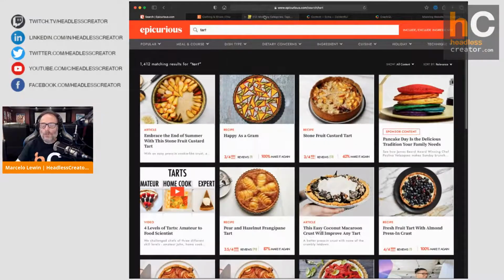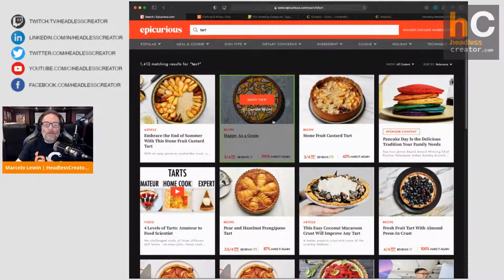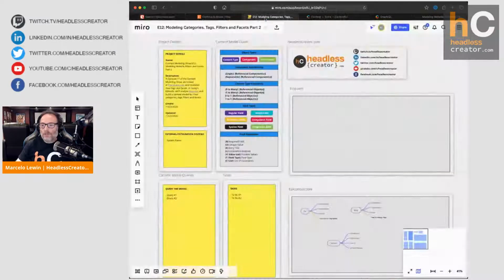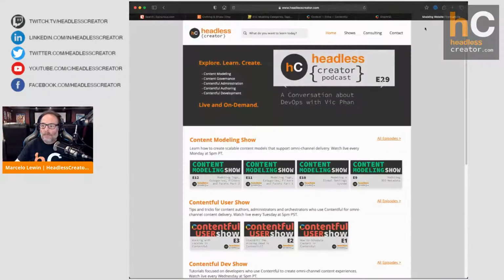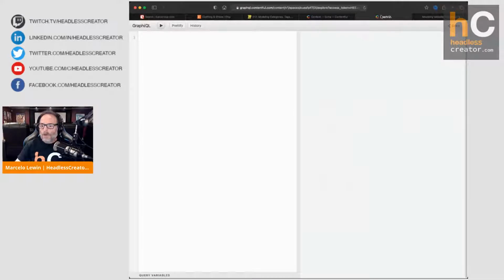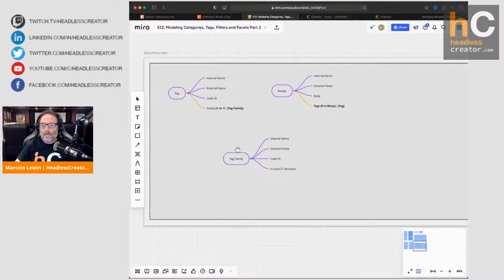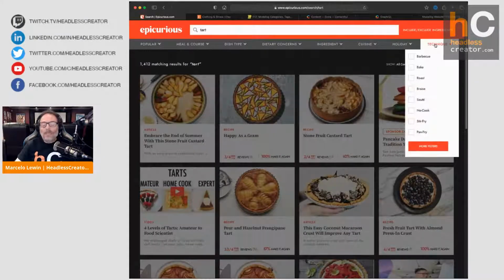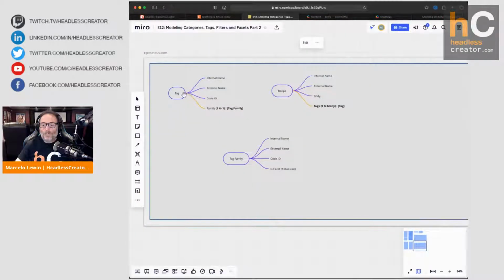CMW Lesson 12: Content Modeling Website Filters and Facets Part 2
In lesson 11, we looked at Epicurious.com and modeled their tags and facets. In today's Episode, we'll analyze Etsy.com and build a content model for their categories, tags, filters and facets. We'll build a scalable solution to empower authors to maintain not just the tagging of content, but the creation of filters and facets that will allow users of the website to narrow their searches down.